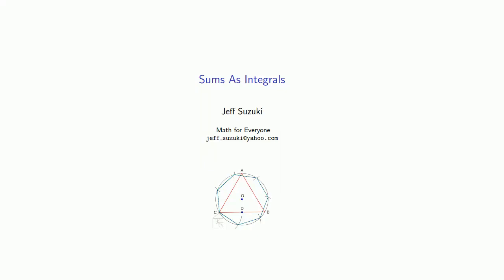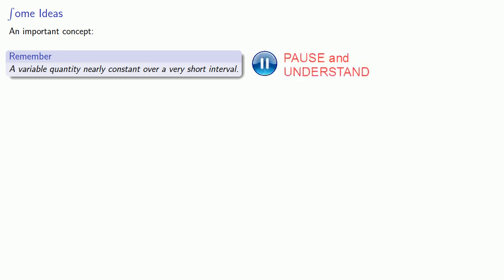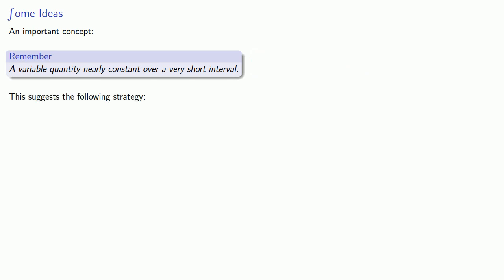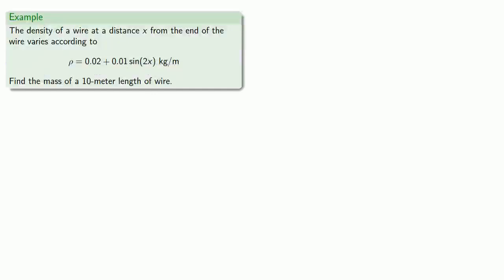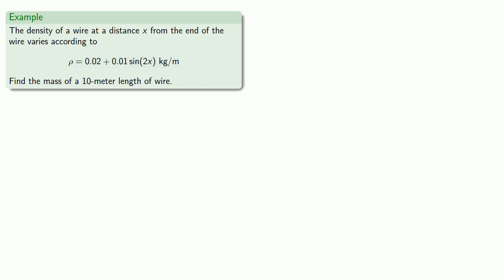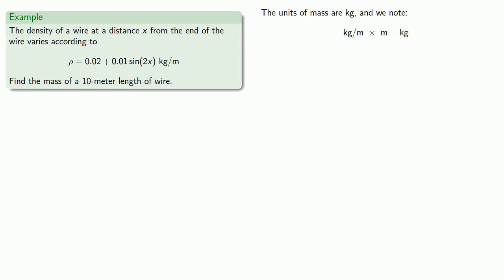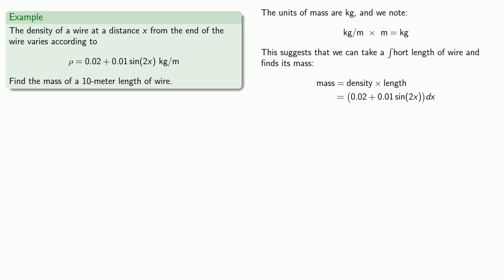Integrals and Sums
Using integration to find sums.